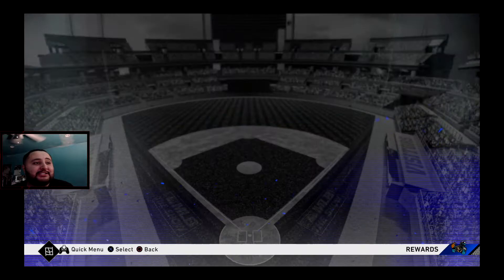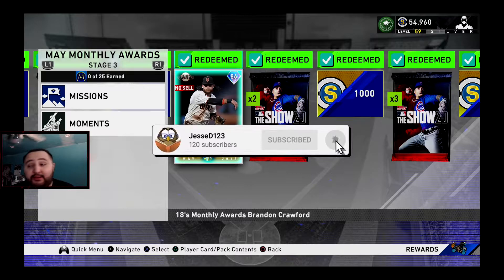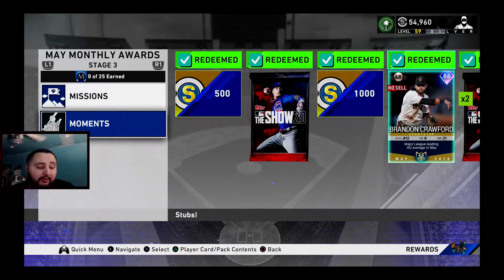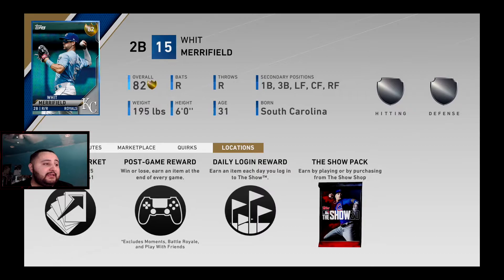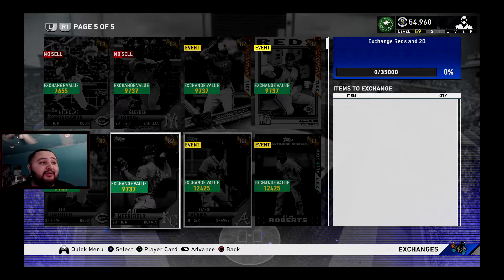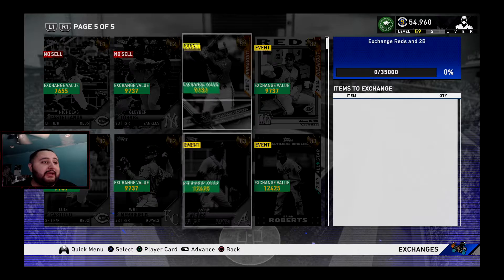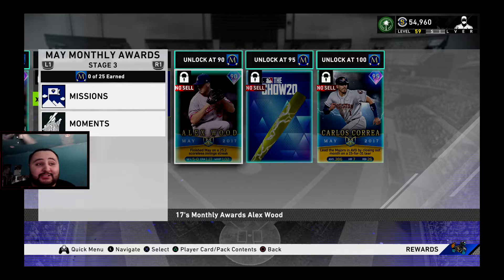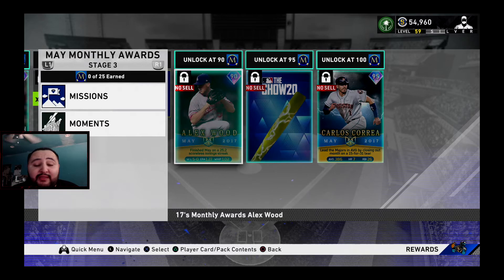FASTEST WAY TO GET 88 OVERALL DEREK DIETRICH! MLB THE SHOW 20 DIAMOND DYNASTY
Thank you guys so much for checking out the videos. It really means a lot. Feel free to drop your comments and questions down below if you have any. Once again, I cannot thank you enough for clicking on this video and I hope you enjoyed what you saw!